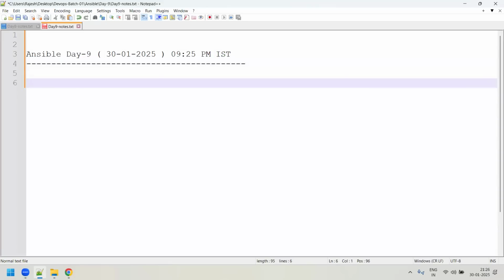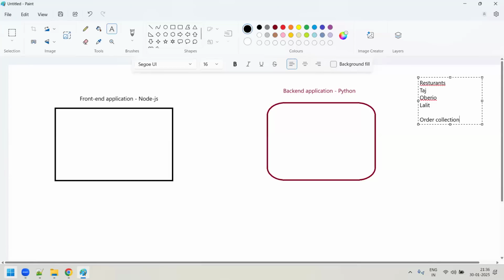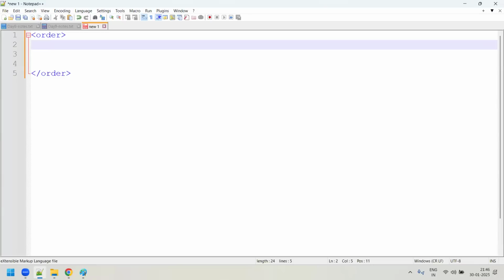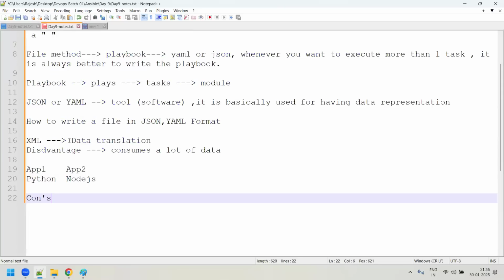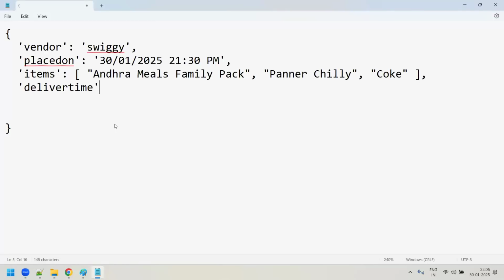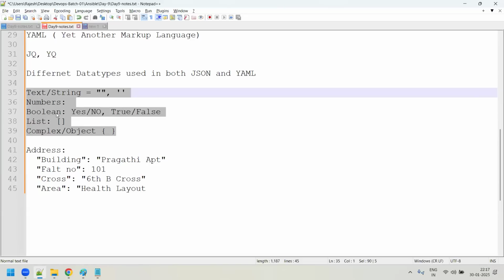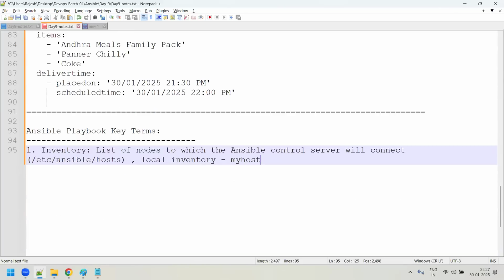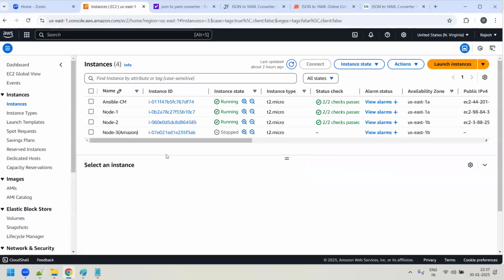Ansible-Day-9 || Introduction to XML, JSON & YAML Data representation format